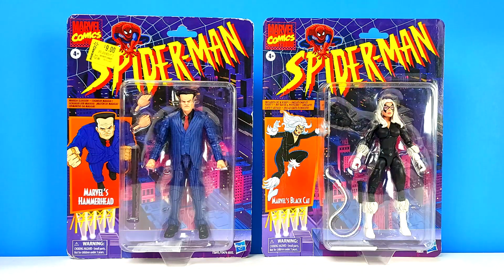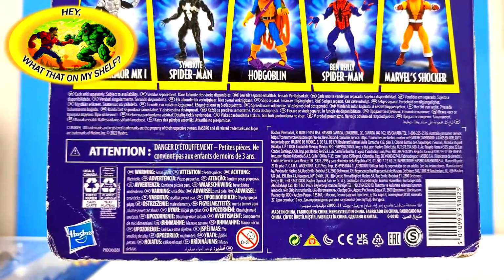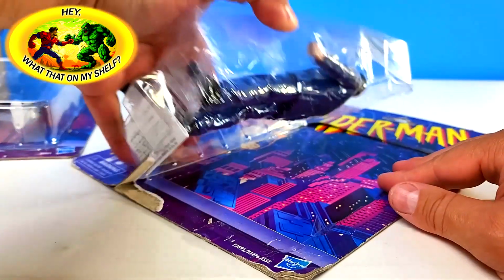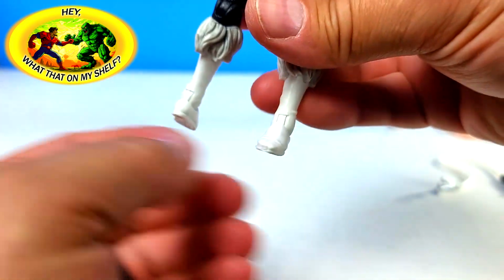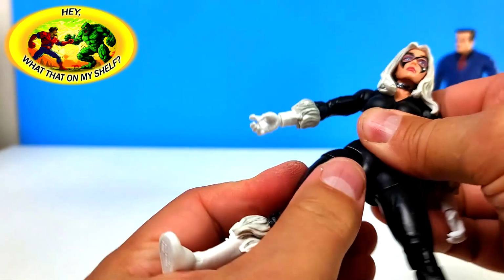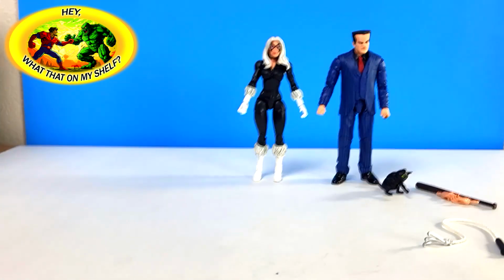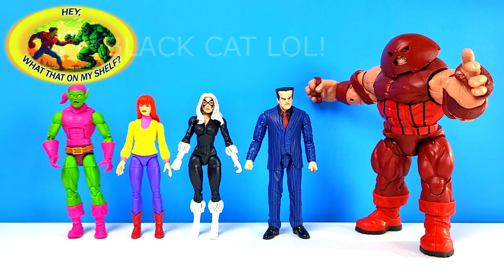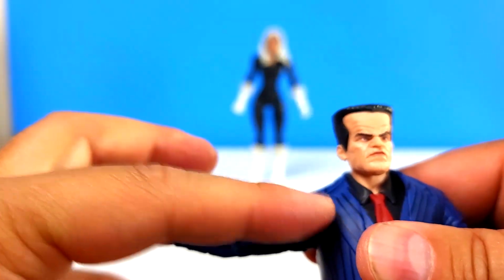Unboxing MARVEL LEGENDS Hammerhead & Black Cat - September 22nd 2023 - Hasbro Spider-man Figures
Hey, What That On My Shelf? Well, it's MARVEL LEGENDS Hammerhead & Black Cat, the Hasbro action figures. My collection includes these action figure lines - Hasbro Transformers - Neca Cartoon Teenage Mutant Ninja Turtles - Hasbro Marvel Legends - Hasbro Star Wars Black Series - Hasbro GI Joe - Jakks Super Mario - Mattel Masterverse - SH Figuarts Dragon Ball - Please SUBSCRIBE if you enjoy these action figure lines!